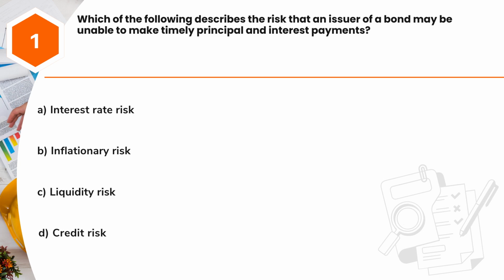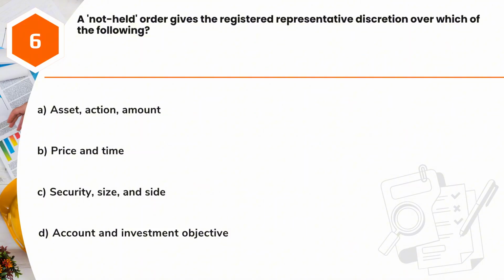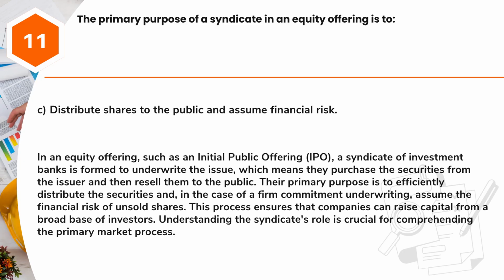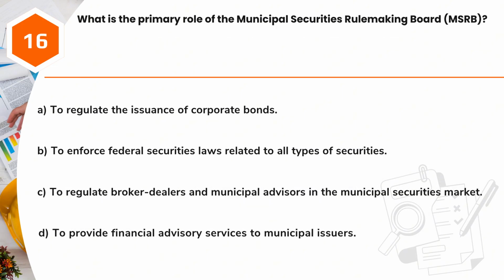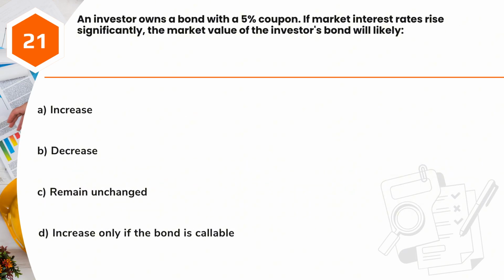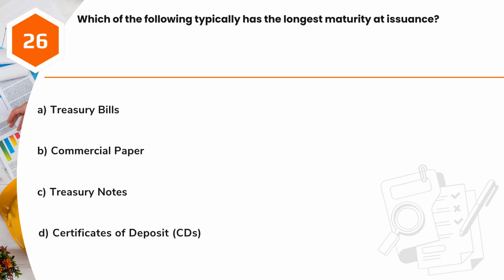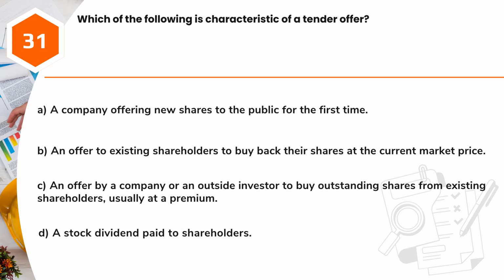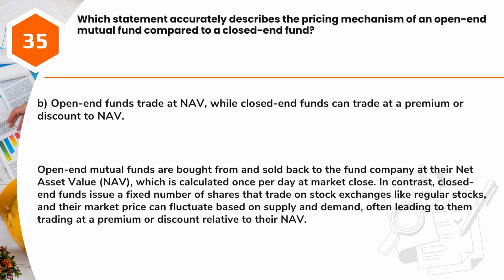SIE Practice Exam 2026 - FINRA Mock Test & Study Guide (35 Must Memorize Questions)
If you’re preparing for the SIE in 2026 and want a realistic FINRA-style mock exam that improves both your knowledge and your test-day decision-making, this practice set is built for you. You’ll tackle 35 must-memorize questions that train you to recognize common exam traps, apply core rules and product concepts faster, and build confidence under timed pressure.

In this review, you’ll strengthen the fundamentals that appear repeatedly on the Securities Industry Essentials exam, starting with market and product basics like credit risk in bonds, interest rate risk, stock splits, dividend dates, and how open-end mutual funds price at NAV compared to closed-end funds that can trade at a premium or discount.  You’ll also reinforce high-yield investment company topics such as UITs and why most ETFs are designed to track an index, along with the mechanics of money market instruments and what typically defines them.

The questions also sharpen your regulatory and industry framework knowledge, including the SEC’s role in enforcing federal securities laws, FINRA’s role as a self-regulatory organization, the MSRB’s purpose in the municipal market, and key conduct rules like FINRA’s gift limit and Regulation Best Interest expectations when making recommendations to retail customers.  You’ll practice real exam logic around account and order concepts as well, including what “not-held” actually allows, what discretionary authority means, how margin accounts work, and what customers must do to consent to electronic delivery.

To round out the mock test, you’ll review options and trading essentials that frequently show up in confusing wording, such as the maximum loss for buying puts, what buying calls really gives you, and what a short sale actually means.  You’ll also touch underwriting and market structure concepts like IPO purpose, the red herring prospectus during the cooling-off period, and why syndicates exist in equity offerings.

This video is ideal for SIE exam takers, finance students, and aspiring registered representatives who want a challenging SIE practice exam that targets repeat questions and strengthens accuracy fast. Comment your score and the question that tripped you up most, subscribe for more SIE and FINRA exam prep practice tests, and share this with a study partner so you can compare reasoning and improve together.